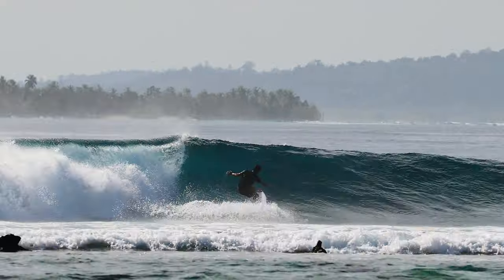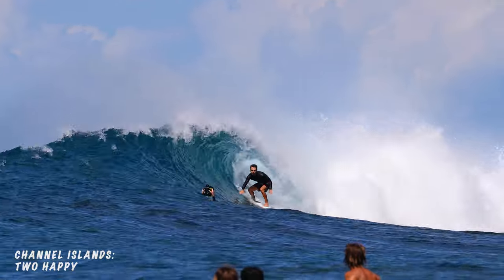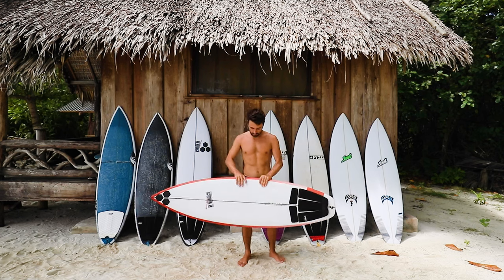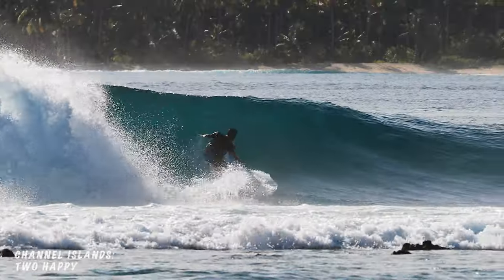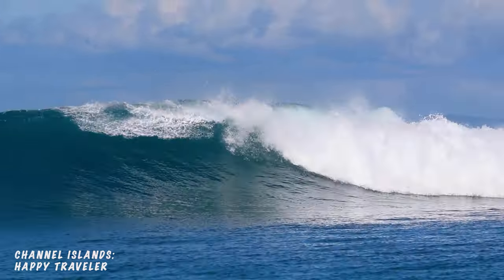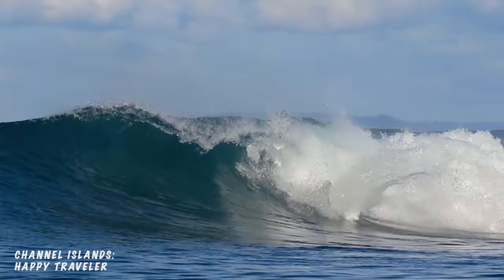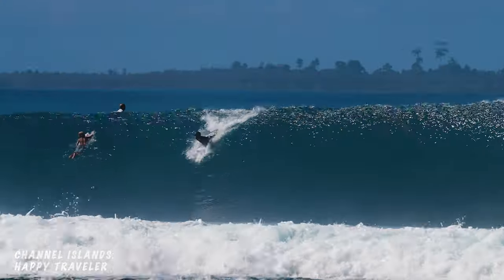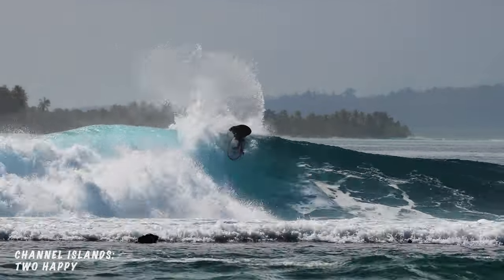Channel Islands Bali 2-Board Quiver Review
A Channel Islands 2-board quiver review from Indonesia's Kandui Resort.

Boards tested: Two Happy (shortboard), Happy Traveler (step-up).
Surfer: Michael Ciaramella.
All boards made in Onboardstore Bali's surfboard factory.